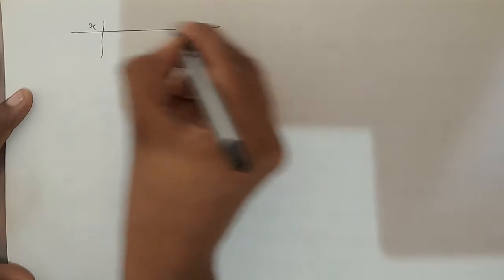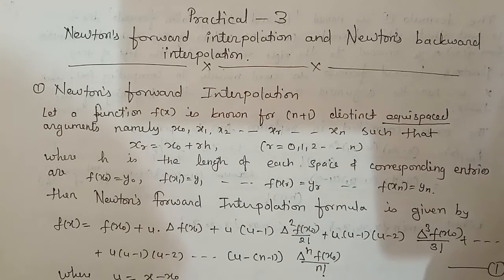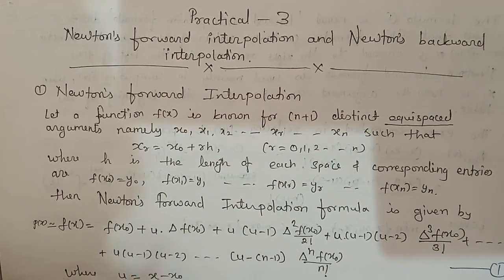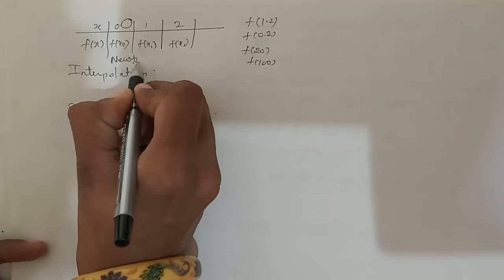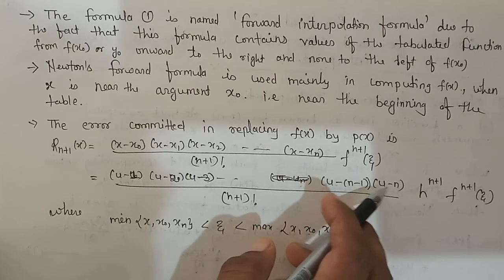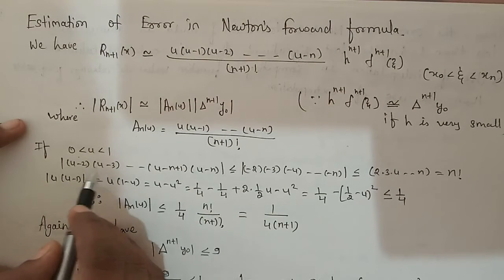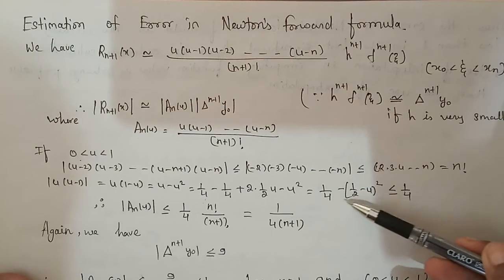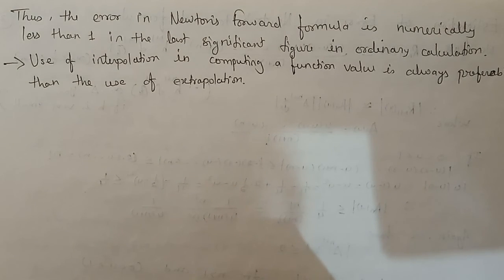3.Practical(1)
Newton's forward interpolation